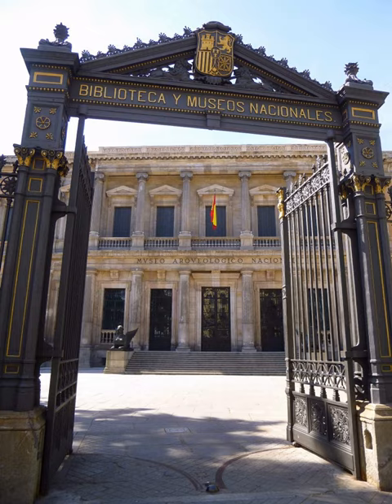National Archaeological Museum of Spain | Wikipedia audio article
00:01:24 1 Artefacts
00:02:04 2 Gallery of key objects
00:02:14 3 See also

- Socrates

SUMMARY
The National Archaeological Museum (Spanish: Museo Arqueológico Nacional) is a museum in Madrid, Spain. It is located on Serrano Street beside the Plaza de Colón (Columbus Square), sharing its building with the National Library.
The museum was founded in 1867 by a Royal Decree of Isabella II as a depository for numismatic, archaeological, ethnographical and decorative art collections of the Spanish monarchs.
The museum was originally located in the Embajadores district of Madrid. In 1895, it moved to a building designed specifically to house it, a neoclassical design by architect Francisco Jareño, built from 1866 to 1892. In 1968, renovation and extension works considerably increased its area. The museum closed for renovation in 2008 and reopened in April 2014.  The remodelled museum concentrates on its core archaeological role, rather than decorative arts.
Its collection is based on pieces from the Iberian Peninsula, from Prehistory to Early-Modern Age. However, it also has different collections coming from outside of Spain, especially from Ancient Greece, both from the metropolitan and, above all, from Magna Graecia, and, to a lesser extent, from Ancient Egypt, in addition to "a small number of pieces" from Near East.